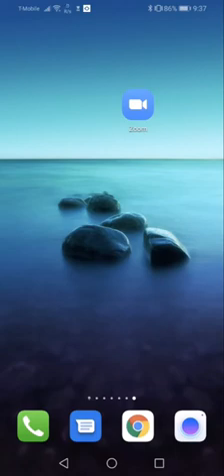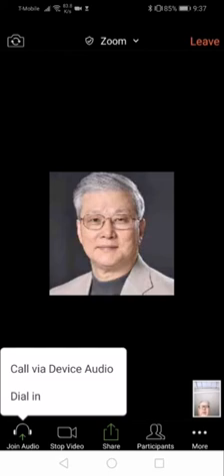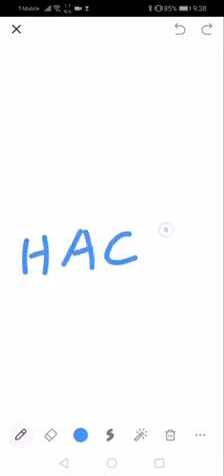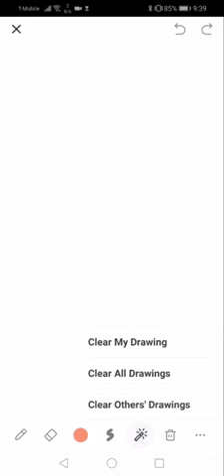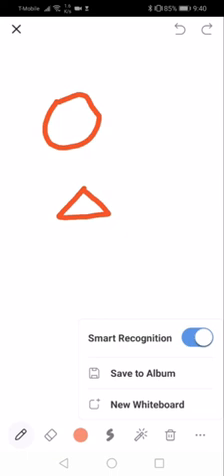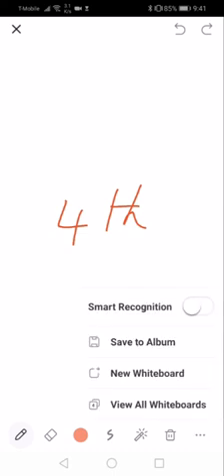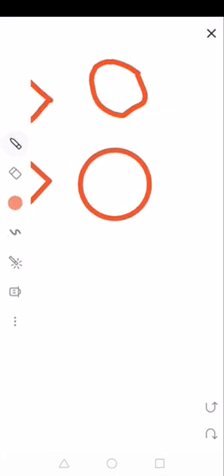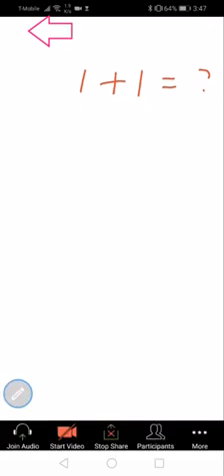Using a Smart Phone as a Whiteboard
0:00 -Joining a Zoom Meeting Using a Smartphone

1:01 -Share Whiteboard

1:20 -Whiteboard Tools

3:21 -Using Multiple Whiteboards

4:08 -Saving Whiteboards

4:41 -Undo/Redo Whiteboard Edits

4:54 -Returning to Zoom Meeting

This video demonstrates how to use a Smart phone as a Zoom Whiteboard. An Android phone is used in this demo. A tablet or an iPhone would work similarly.